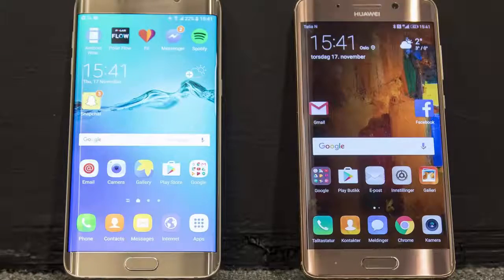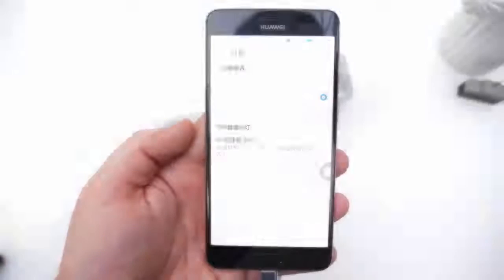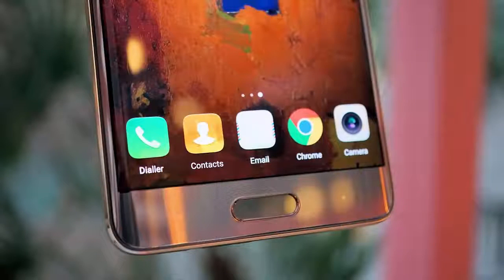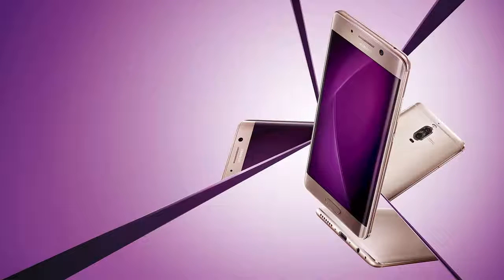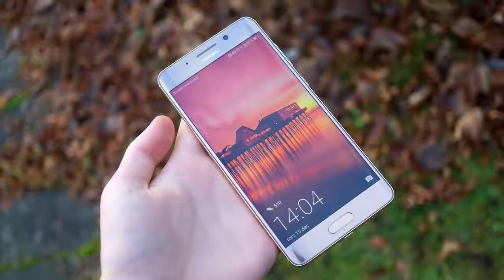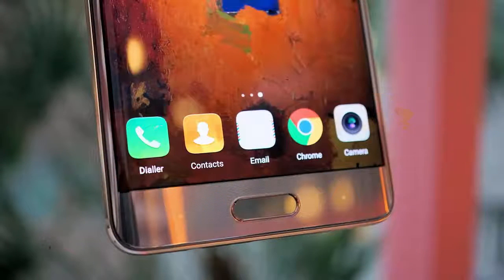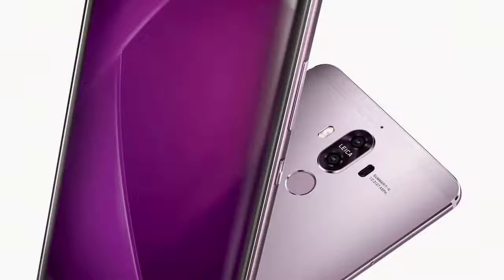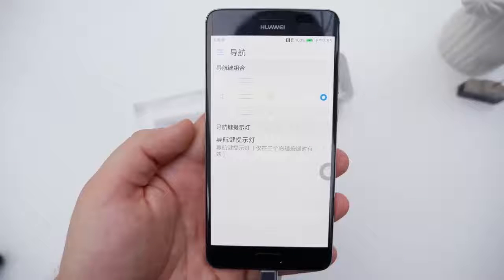WOW Huawei mate 9 Pro ! New Generation | Go Tecnology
If you remember, the Mate 9 Porsche Design was announced along with the regular Mate 9. It used the same hardware except for the screen, which was AMOLED and a curved one at that. It was also prohibitively expensive, and it was only going to be sold through Porsche Design exclusive boutiques. It set off a gadget craving that the regular Mate 9 could not fulfill.

Fast forward a couple of months, and we now hold the Mate 9 Pro in our hands - a smartphone identical to the Porsche Design Edition and a cheaper one, too. Sure, the Mate 9 Pro is not as widely available as the Mate 9, but at least it's not a designer product with an obscene price tag attached to it.

Huawei Mate 9 Pro review | Go Tecnology